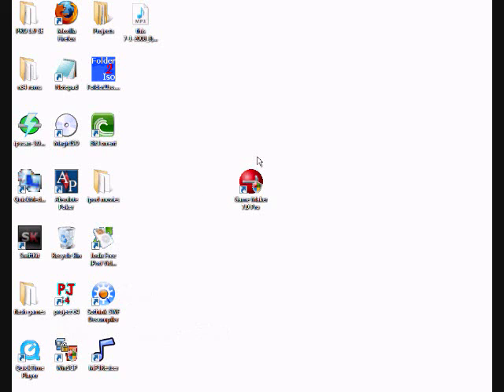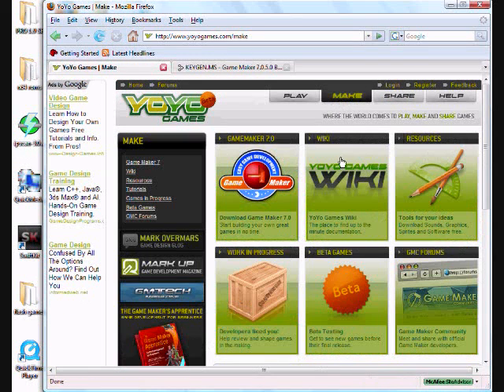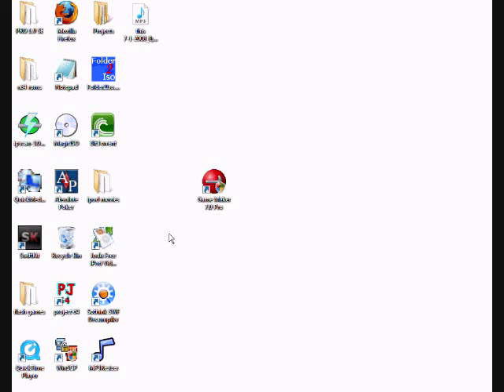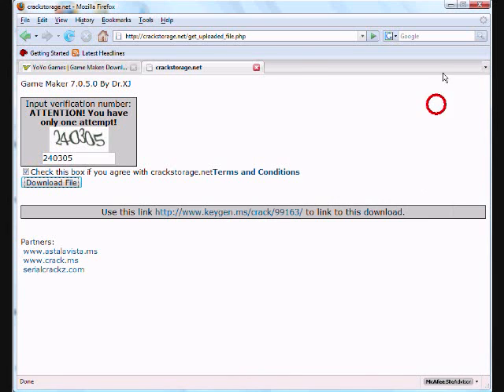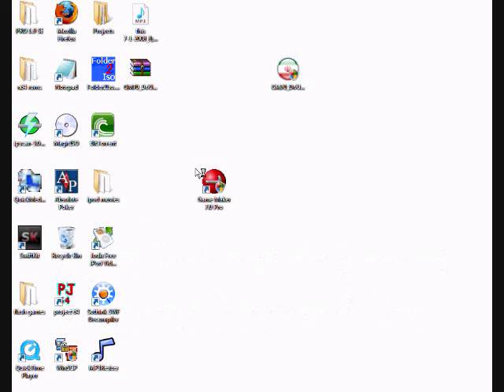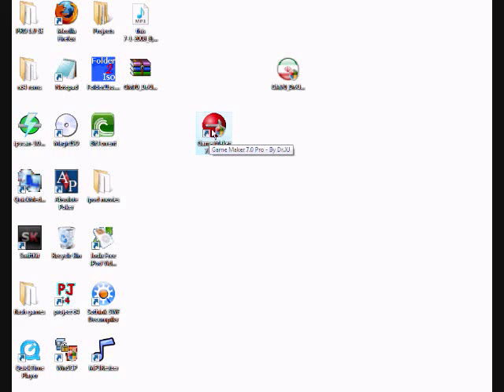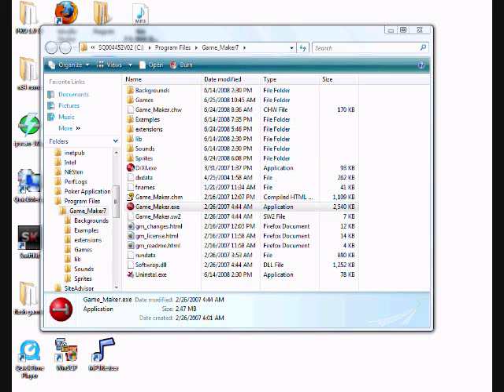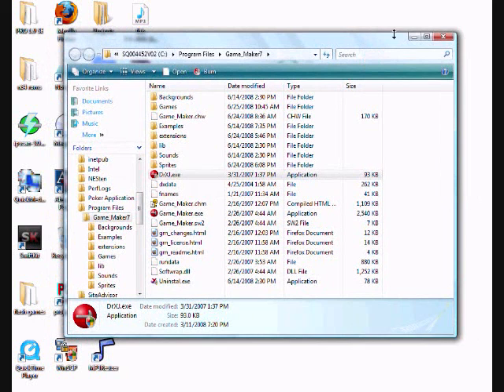How to Make a Video Game, Part 0: Getting Prepared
In this series I hope to show anyone who watches this how to make a computer game using gamemaker 7.0

This video is more of how to get gamemaker 7.0 for free but my other tutorials will go into more detail about gamemaker itself.

What you will need:

-An account on yoyogames.com and the lite version of gamemaker